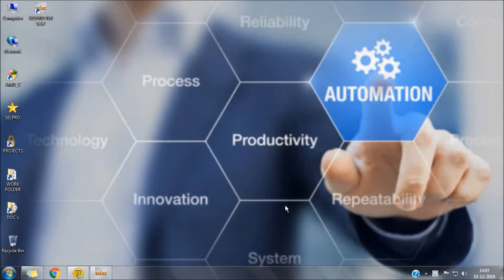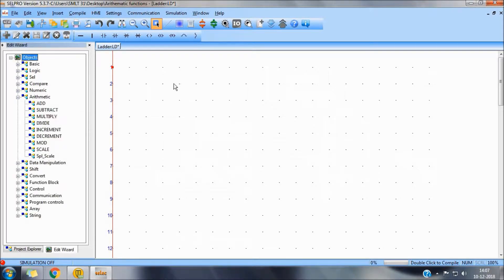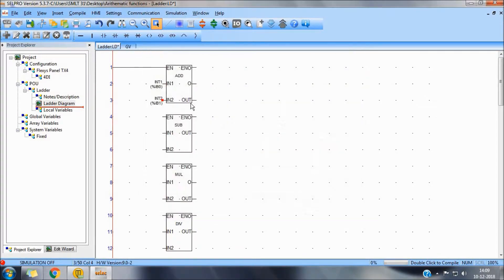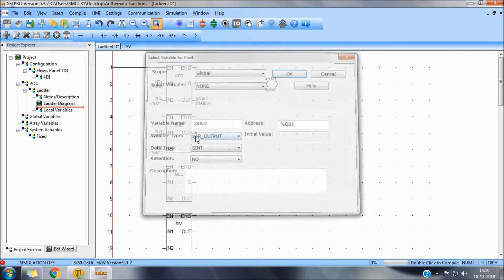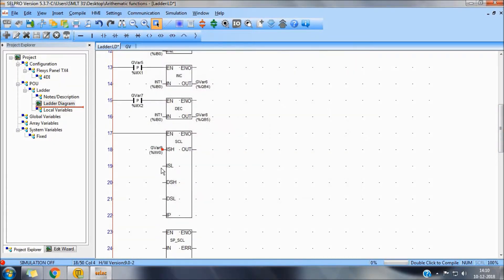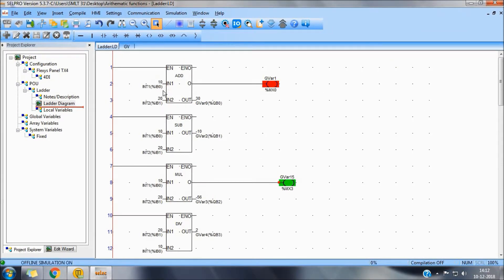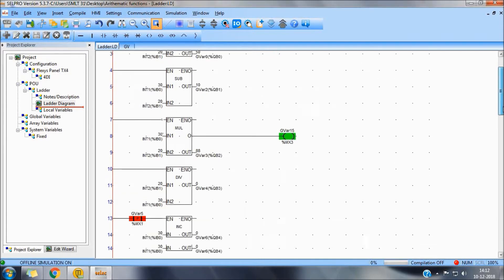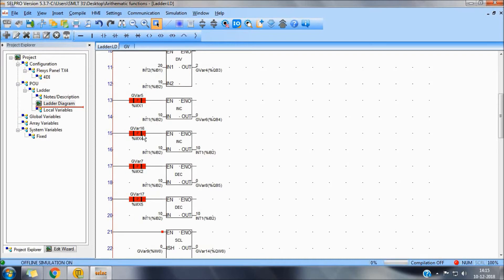Selpro Software: Part 4- Arithmetic functions : Selec Videos | PLC programming tutorial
This Video provides insights of Arithmetic Function blocks available in Selpro 5.3.7 PLC Programming Software. The programming of arithmetic functions like Addition, Subtraction, Division, Multiplication is shown in this video, also functions like Increment, Decrement, and Scaling are demonstrated.
Refer below link to download the latest Selec Softwares
SELEC Controls Pvt. Ltd. is an Indian manufacturer of Electrical Measurement, Electrical Protection, Time Relays, Process Control, and Automation Components. Since its foundation in 2000 SELEC has become the market leader for Timers, Counters, and Temperature Controllers in India. Apart from its well-established product range SELEC is also rapidly growing in the area of Digital Panel Meters & PLCs.
Follow us on other Social Media Platforms:
Please share your valuable feedbacks. !!!
(English Language)